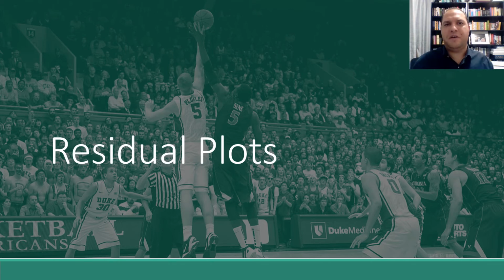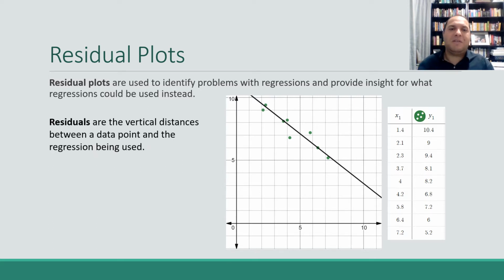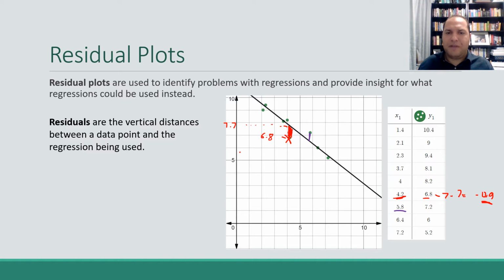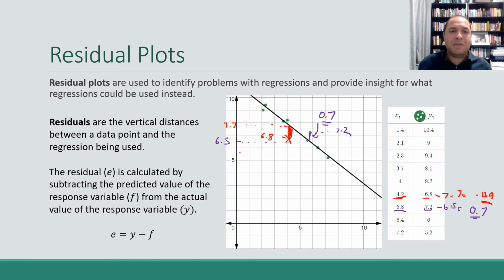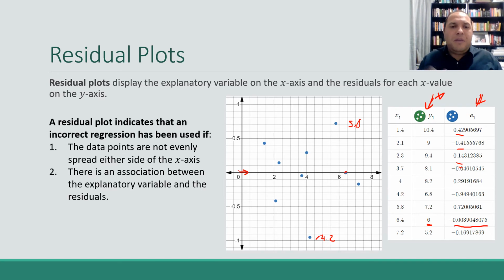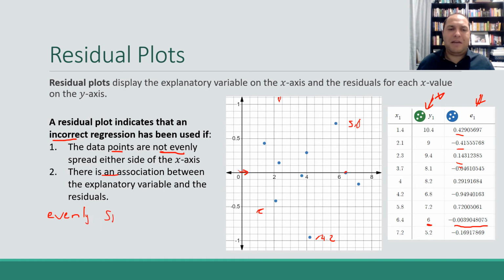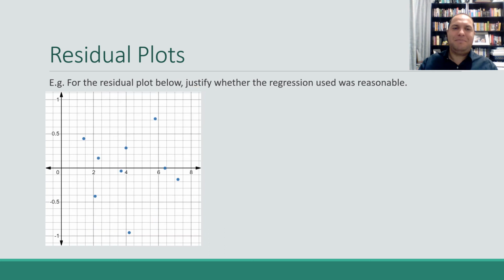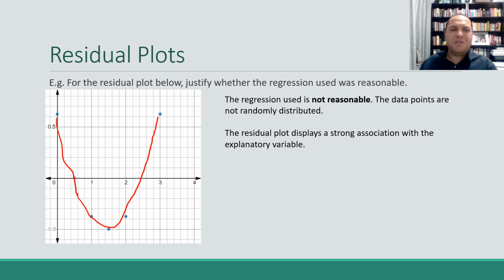Residual Plots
After watching this video, you should be able to:
 - Define residuals.
 - Use the residual plot to assess the reasonableness of the type of regression used to model data.